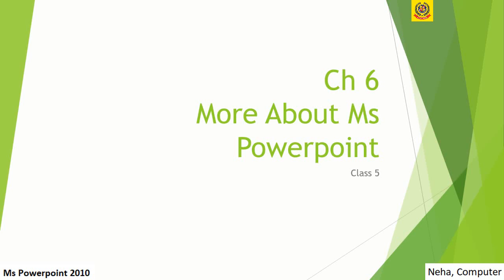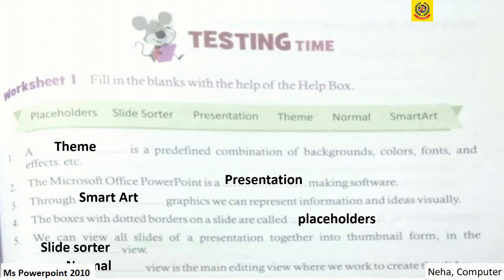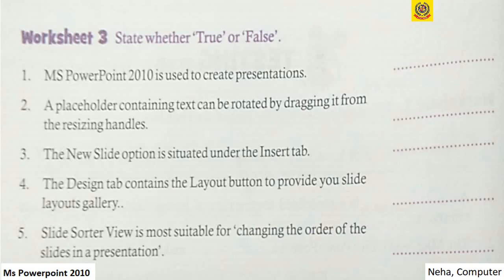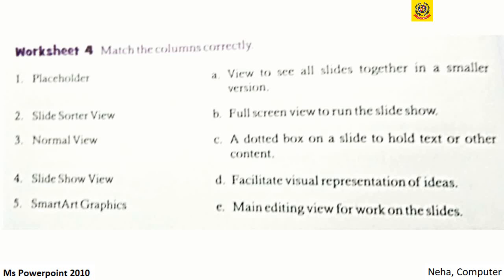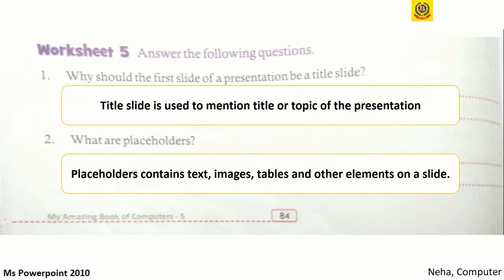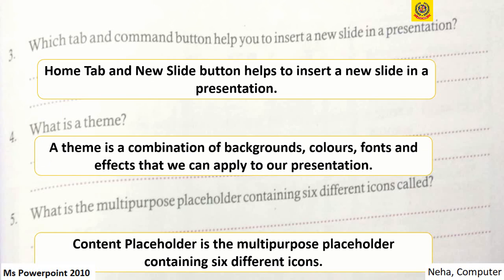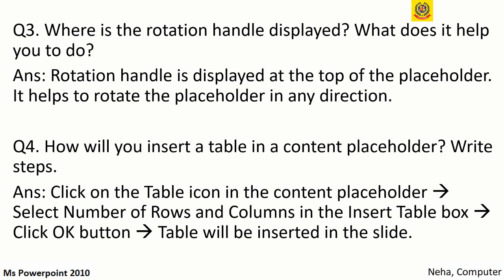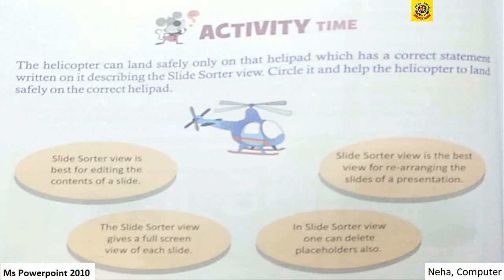5 COmp Oct 14